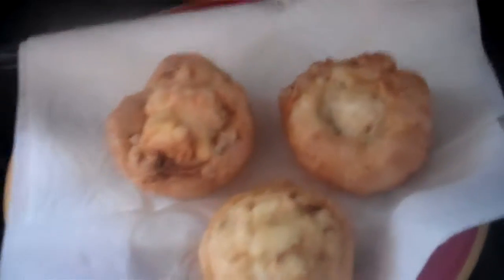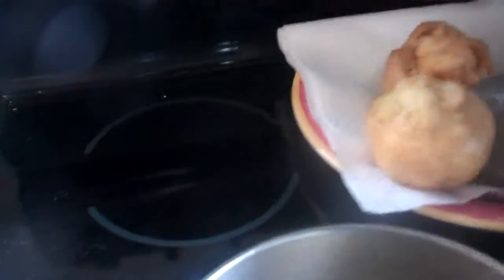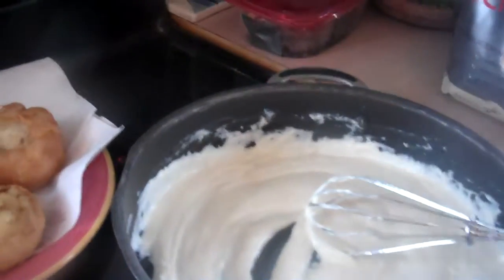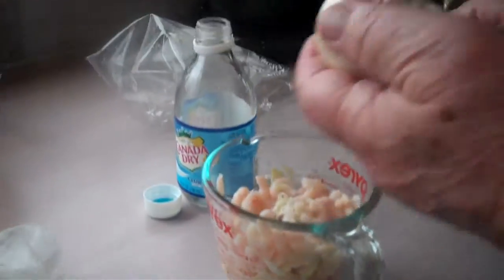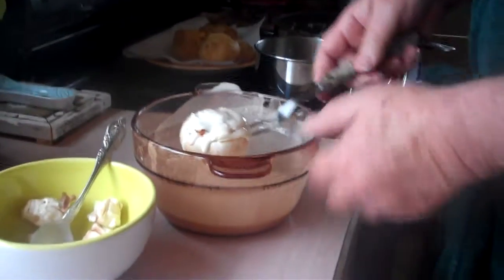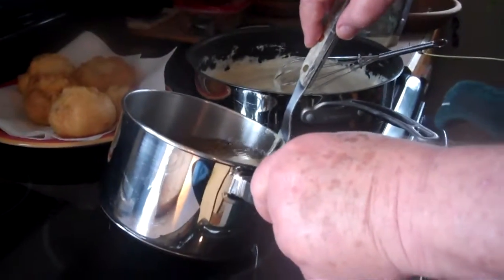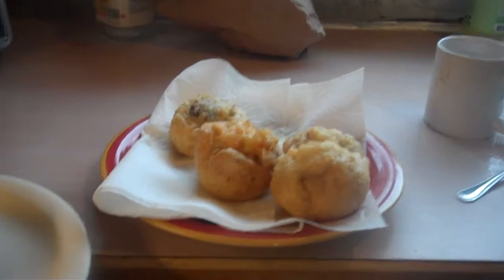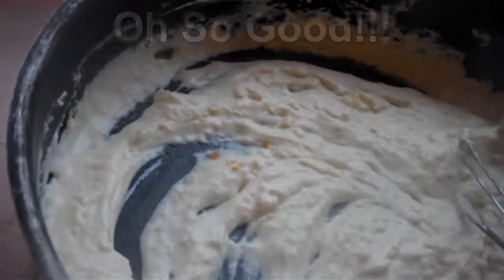Clam Stuffed Mushrooms and Mushrooms Stuffed with Crab and Shrimp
Tempura style mushrooms stuffed with clams or crab and shrimp. The deep fried mushrooms offer the opportunity to flavor the mushrooms with numerous options on your  imagination.  I made a cheese sauce that was coining together until I spilled one of the main ingredients.